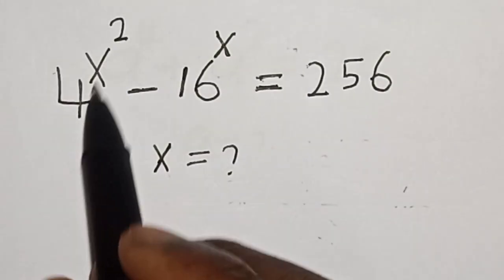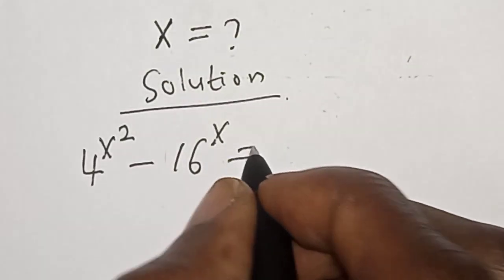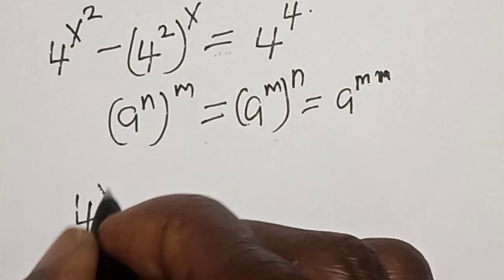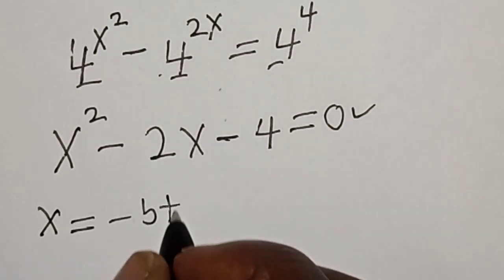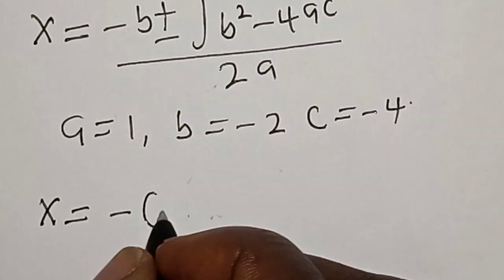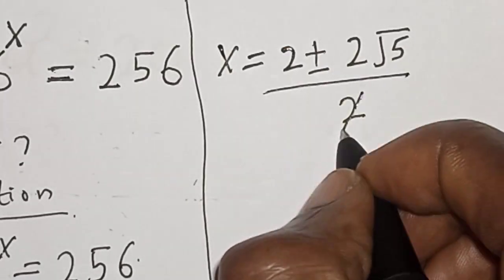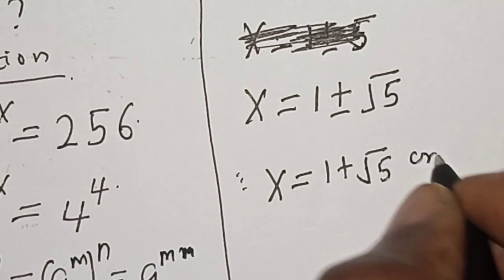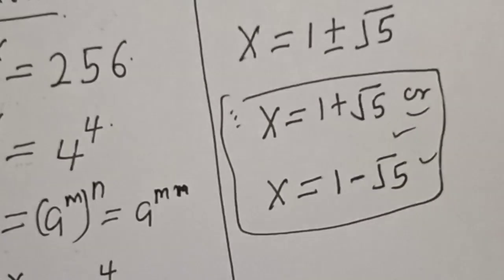Math Olympiad Preparation 4^x^2-16^x=256 | Best Trick...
This video will teach you how to solve the given nice math olympiad exponential equation quickly with this best trick.